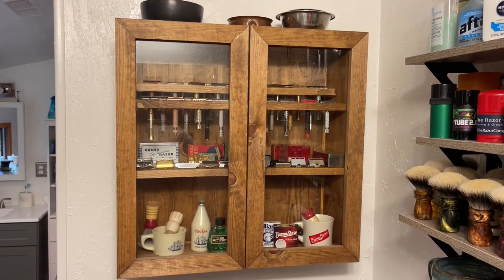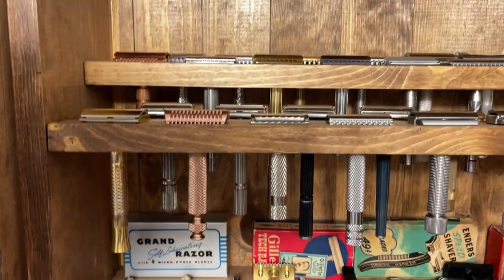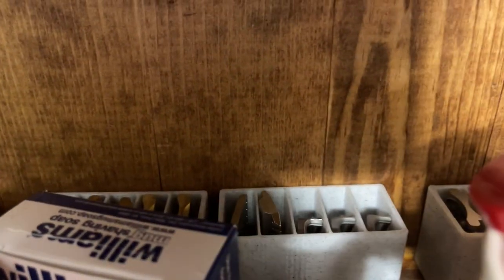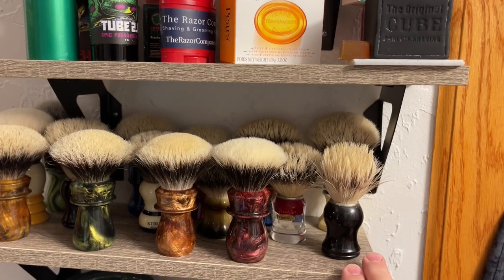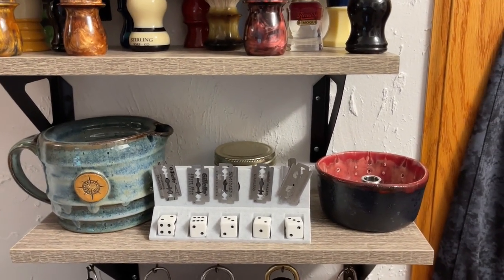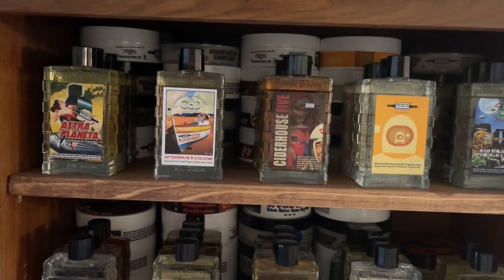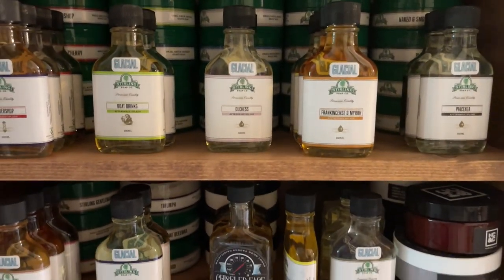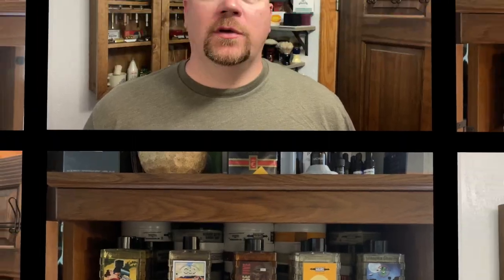My Shave Den 2022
Todays video has been requested by a few people. Here is a down and dirty video of my shave den.